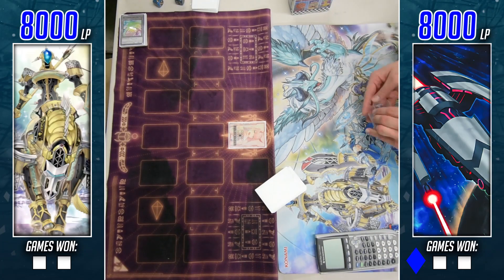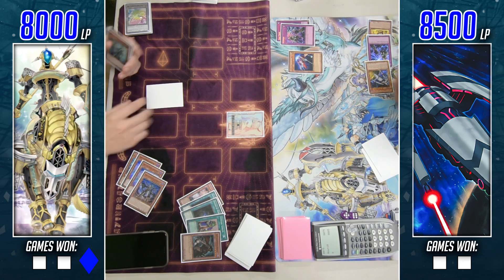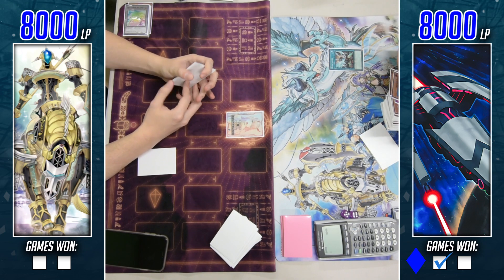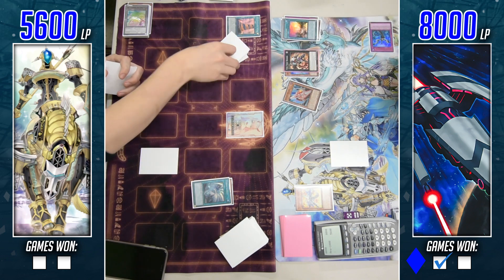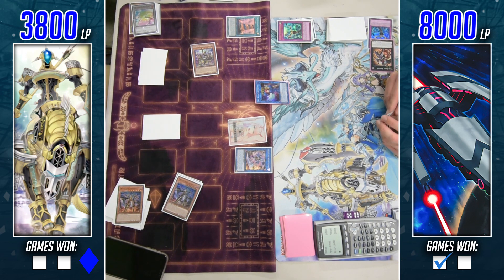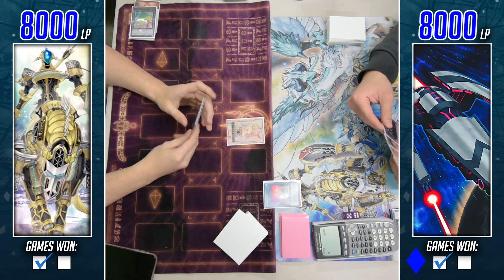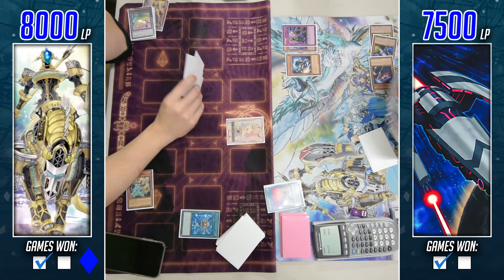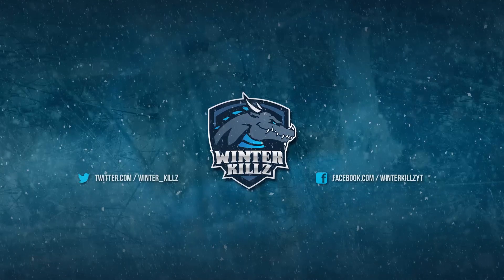Yu-Gi-Oh! Rokket Kozmo Vs Orcust - Locals Feature Match (November 2019)